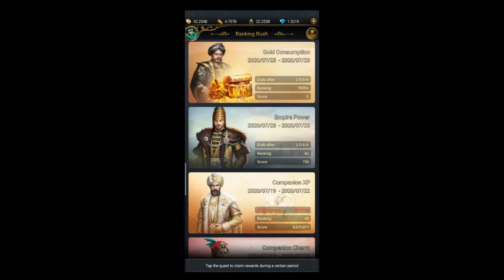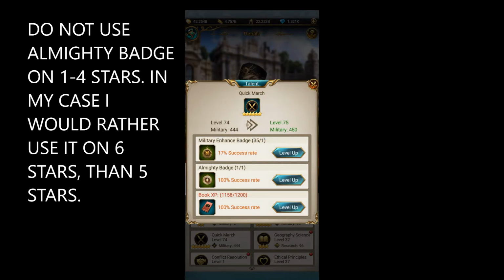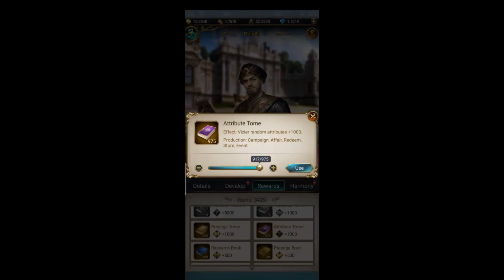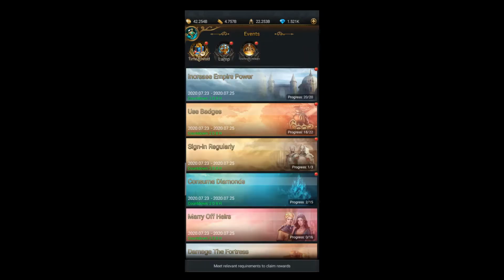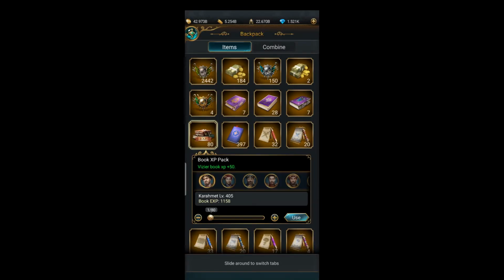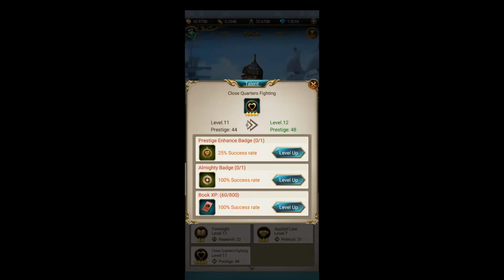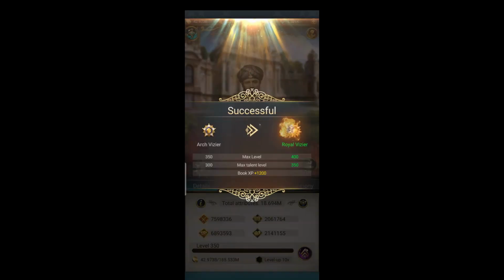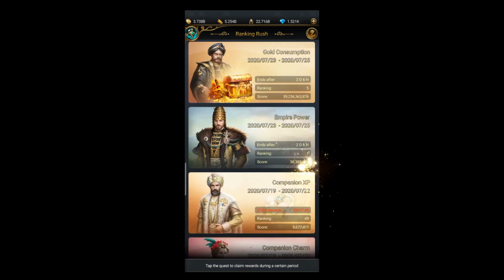Game of Sultans | How to level up effectively during Empire Rush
A walkthrough on how to properly increase power and level up quick & effectively during EMPIRE RUSH.